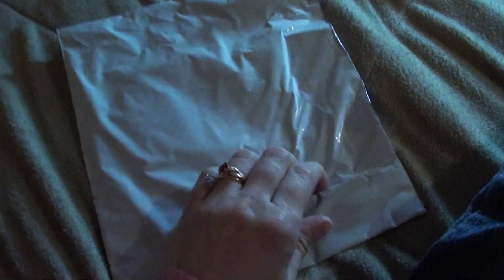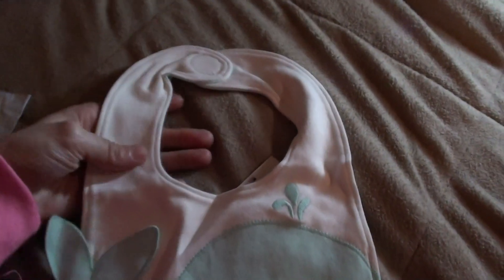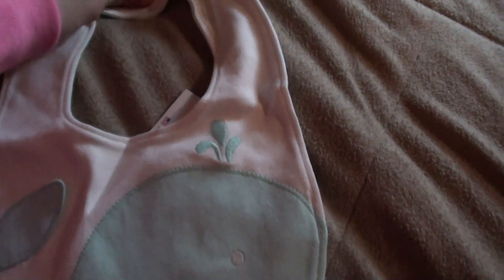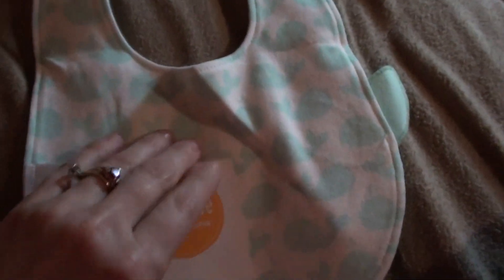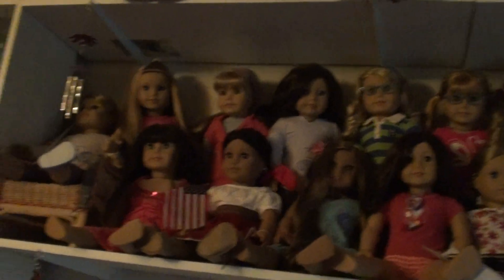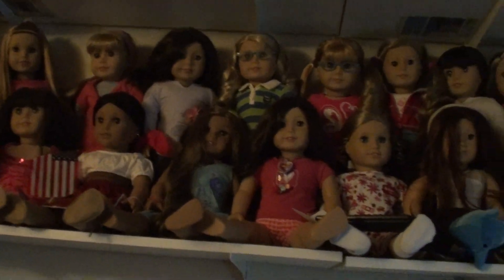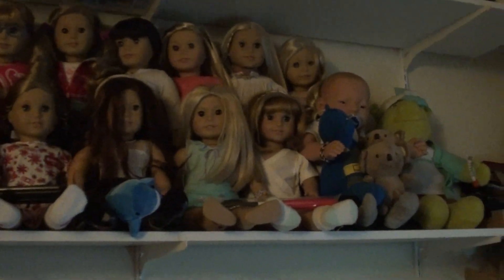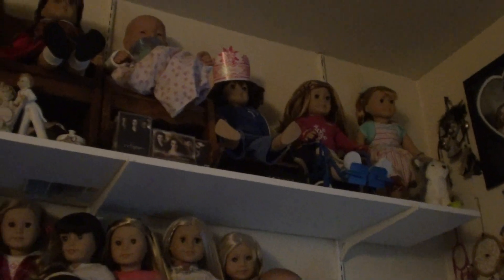Very small package. Real Care Alyssa